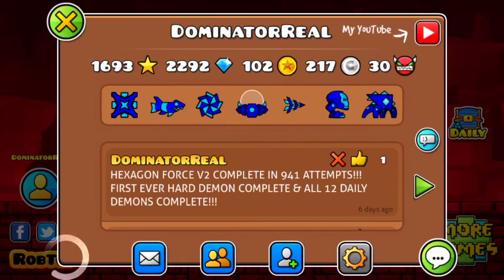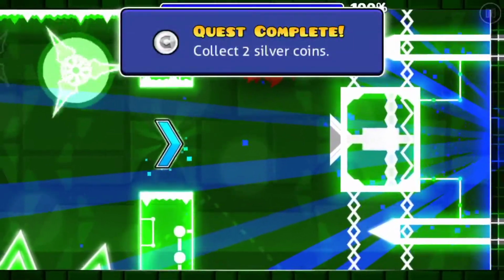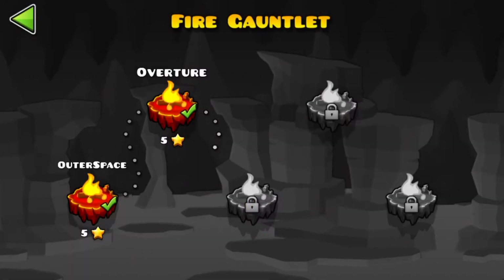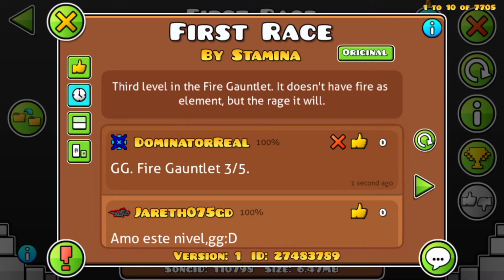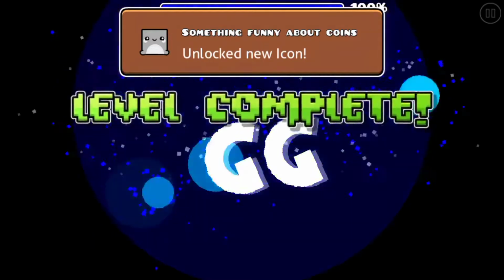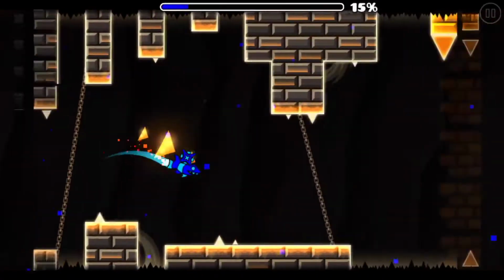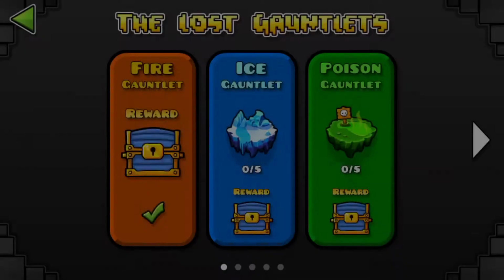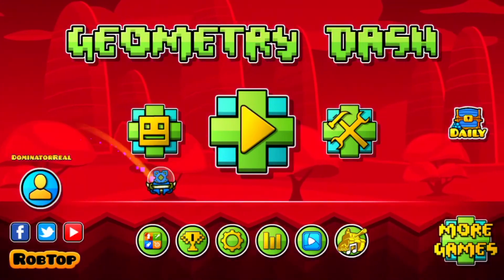GAUNTLETS ARE GO!!! (THAT 5TH LEVEL THO...) [Fire Gauntlet] | Geometry Dash